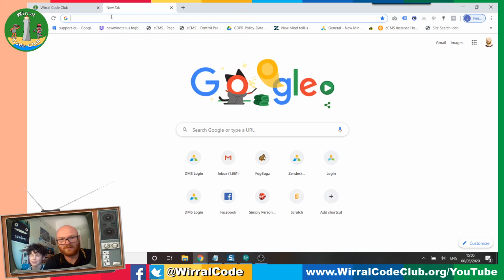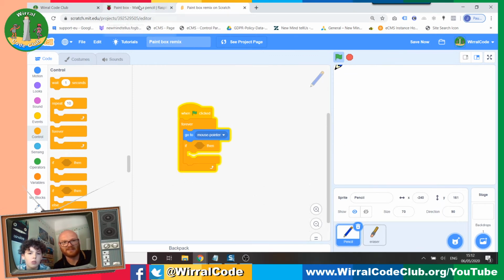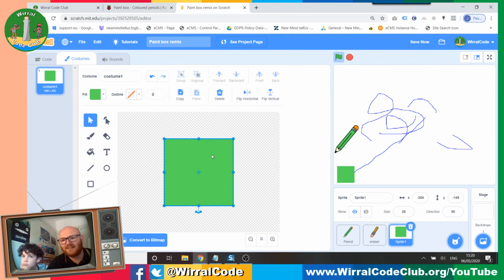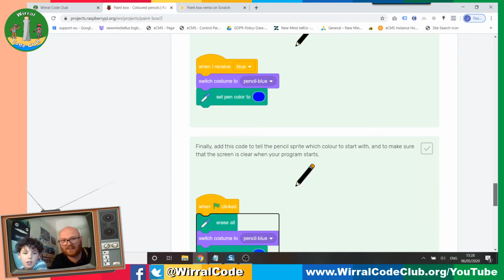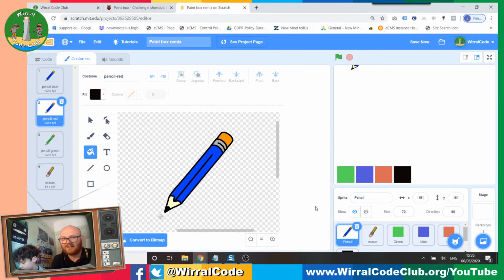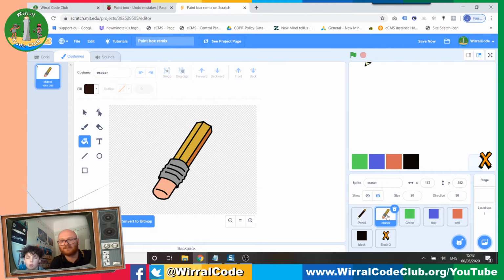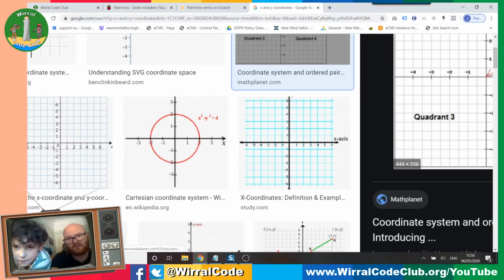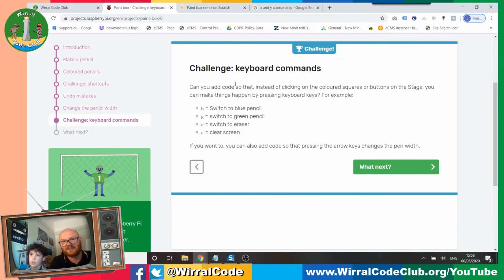Wirral Code Club - Live Code A Long - Scratch - Paint Box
We will be doing a Live Code along session on Wednesday  22nd April at 3pm til 4pm

We will be looking at the Scratch project Paint Box from the Raspberry Pi Projects website.

See you on Thursday